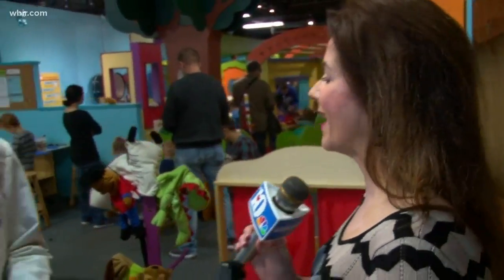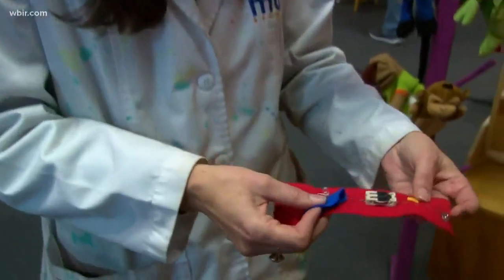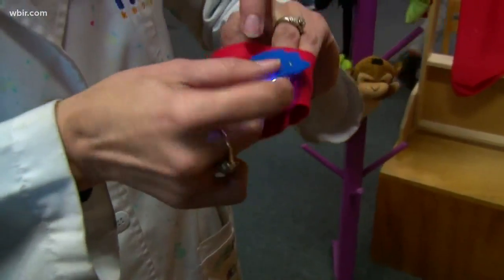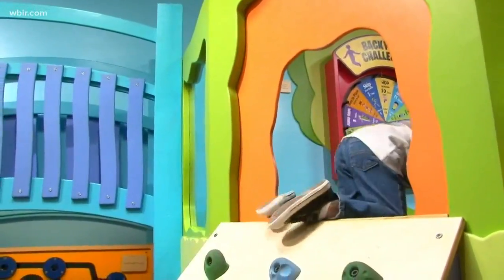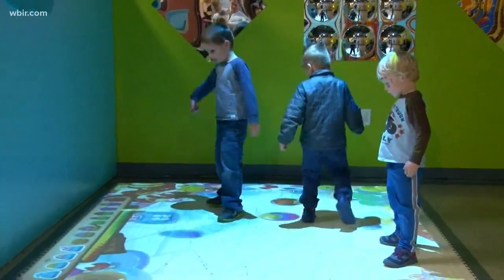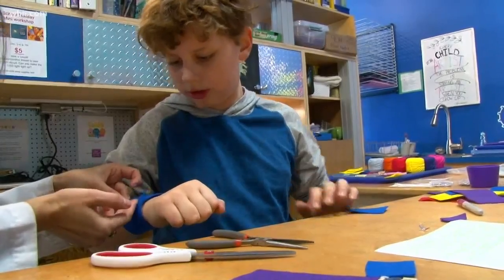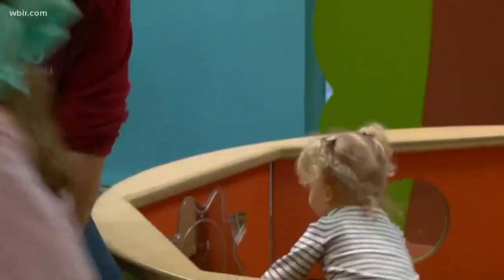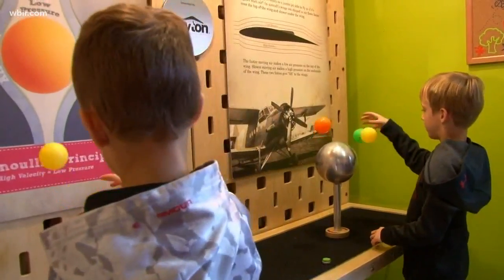The Muse Knoxville hosts Winter Wonderlabs at the Muse Knoxville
Wonderlabs are back for the school break. The Muse Knoxville has special pop up chemistry activities December 26-January 7. Jan 3, 2018-4pm